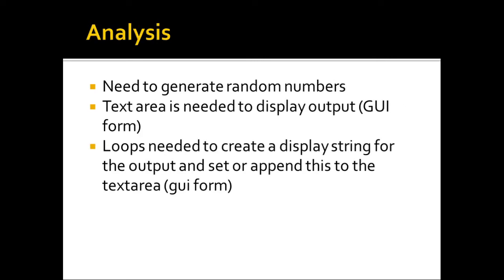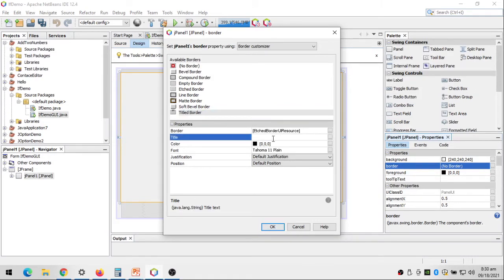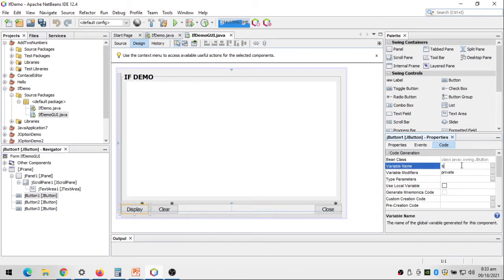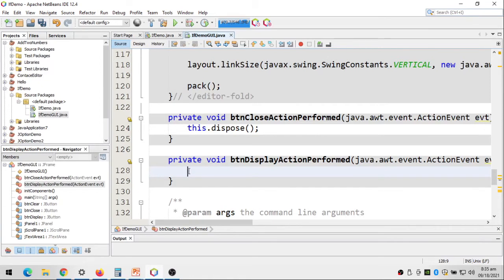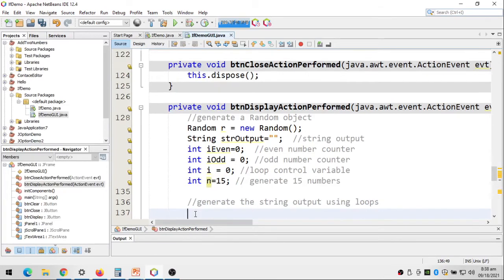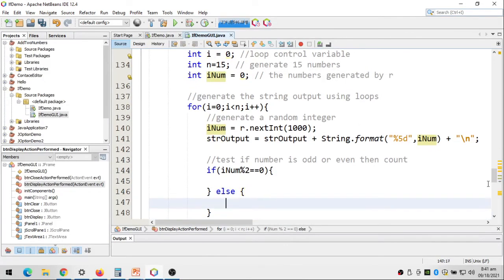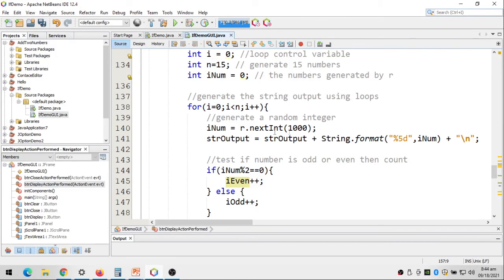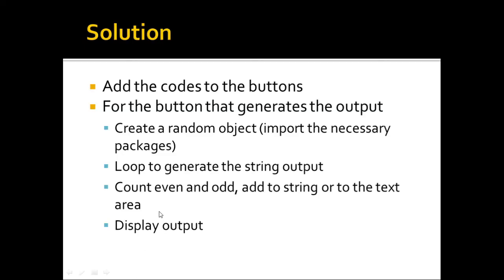JAVA - Loops Demo - by Sir Eudz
Demo of Using Loops in Java, includes
- creating Random Numbers
- using GUI Forms
- using Text Area